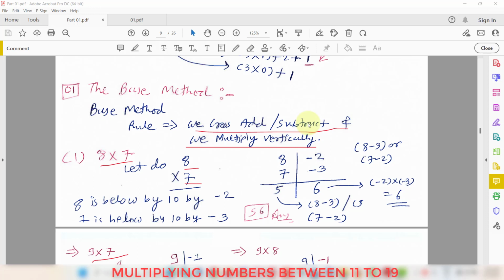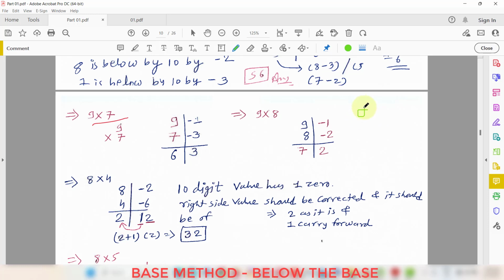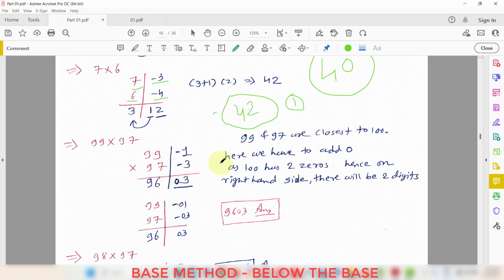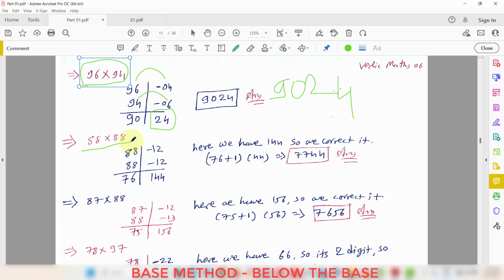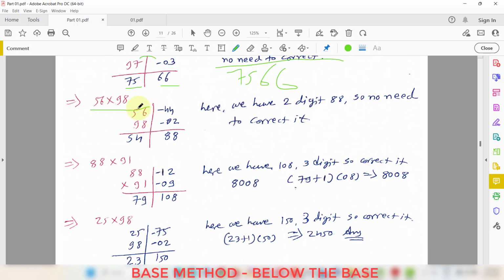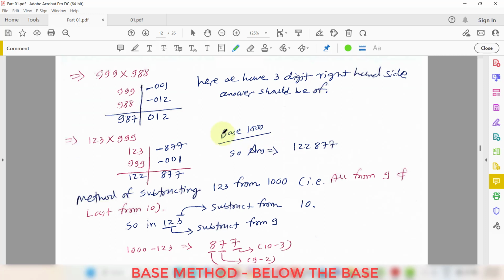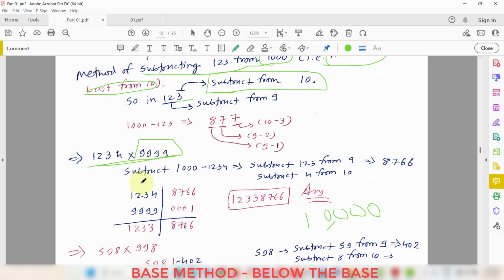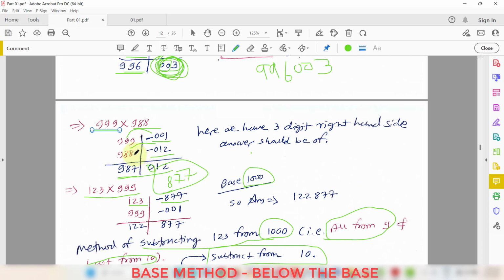PART 04 - BASE METHOD - BELOW THE BASE